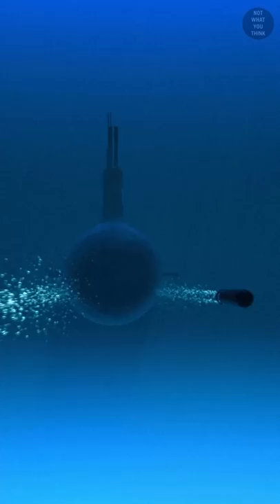Torpedo Stuck in Ice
Not all torpedoes are meant to explode. This once was recovered, but the reason, is NotWhatYouThink